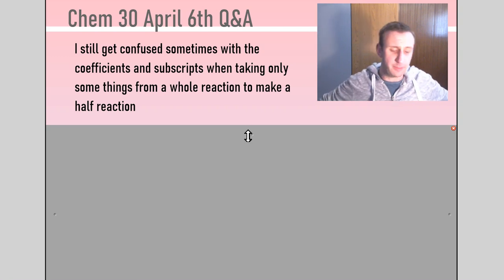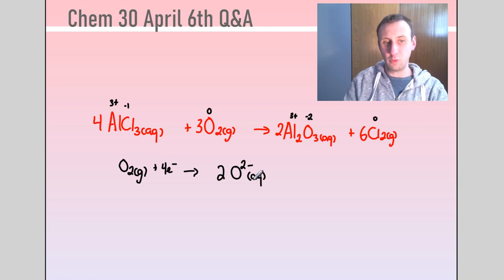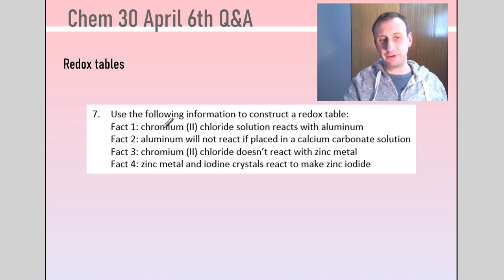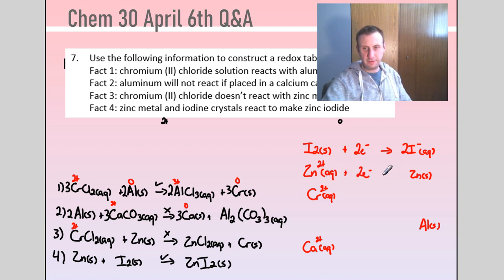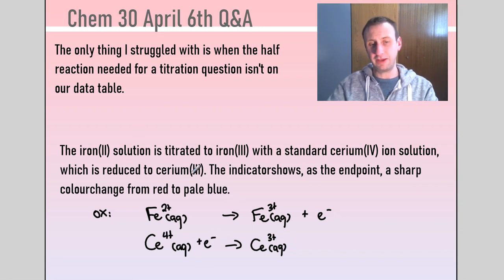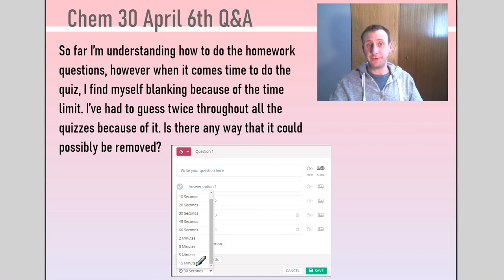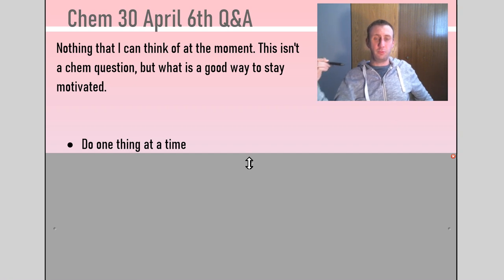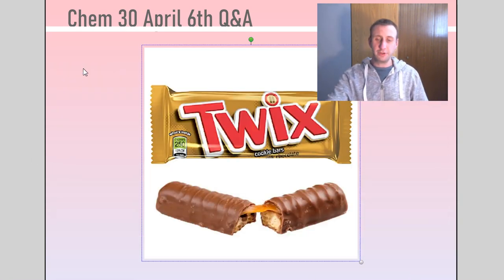Chemistry 30 Q&A- April 6th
Timestamps
0:00- Coeffecients and subscripts in half reactions
6:50- Quizizz question with sodium, water and pH
9:50- OA and RA confusion
11:05- Building Redox Tables
18:30- Question 8 from predicting redox reactions worksheet
21:20- Titrations where half-reaction is not on data table
22:55- Extra Stoich Questions
23:45- Struggling on Quizizz on Assignments
26:30- Can you remove timer from Quizizz
29:25- Confused how to learn like this
31:45- How will grading work with tests
33:45- How to stay motivated
38:00- Odds and Ends